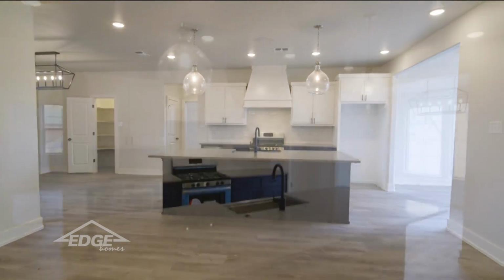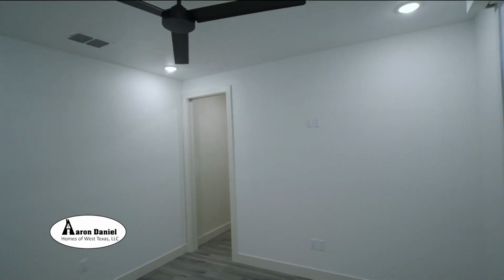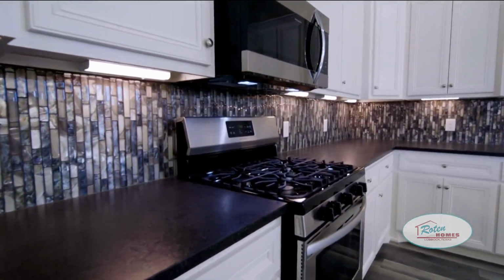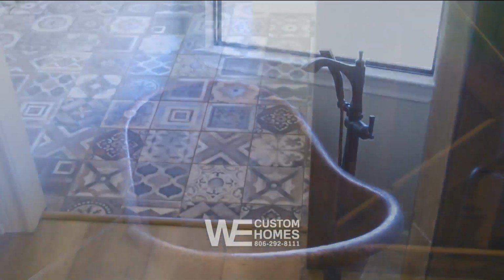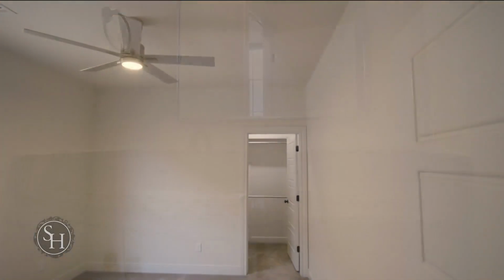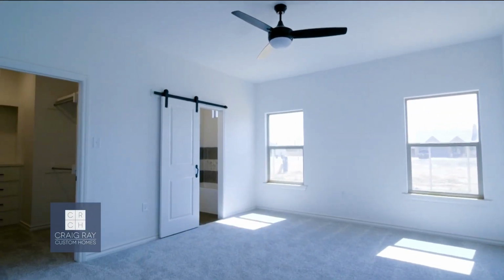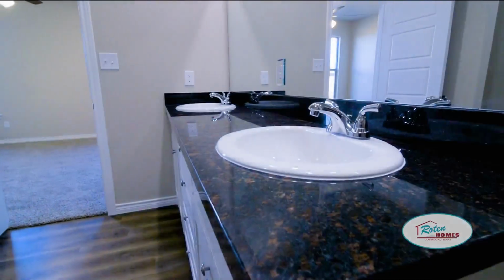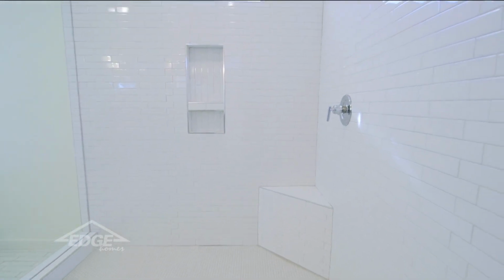Welcome Home West Texas- 4/16/2023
Here's the April 16  broadcast of Welcome Home West Texas.